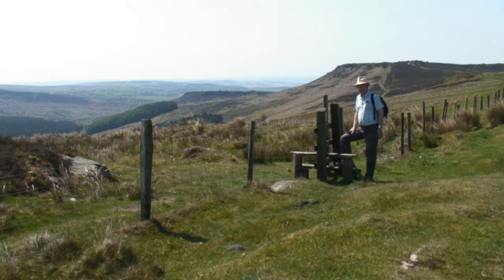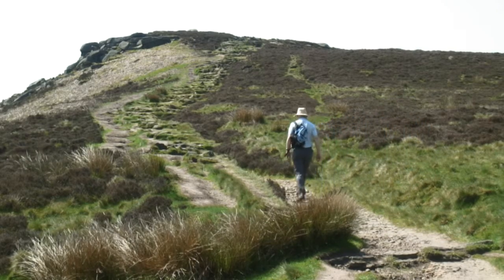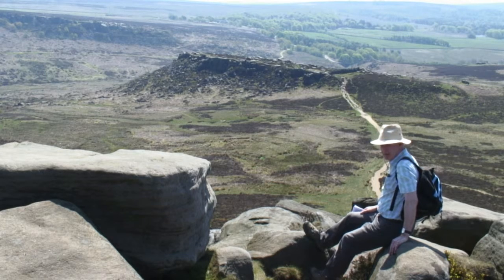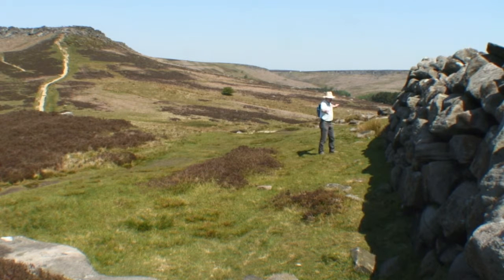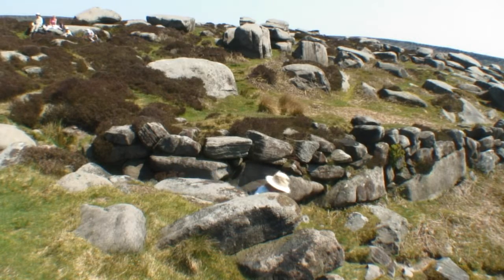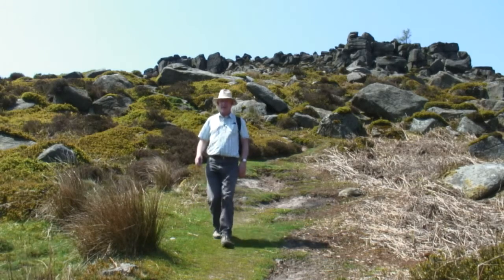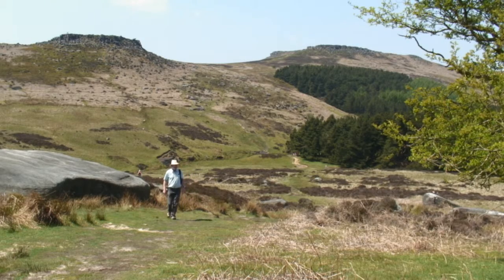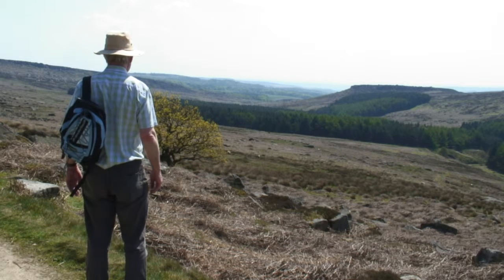Carl Wark & Higger Tor Final edit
A short video of a walk in the Peak District, Derbyshire UK, over Higger Tor and Carl Wark, looking at the ancient fortifications of the hill fort on Carl Wark.